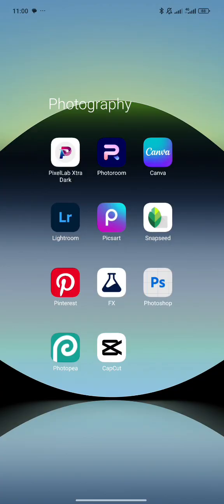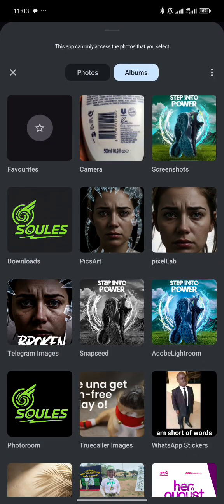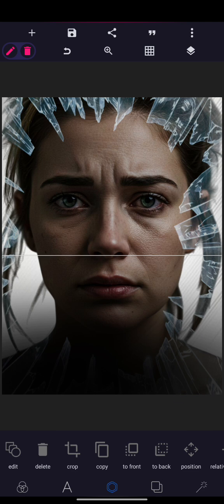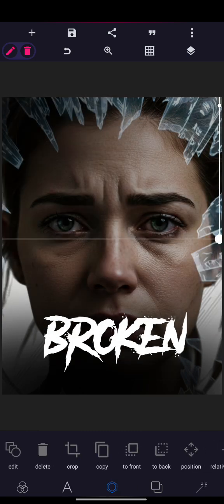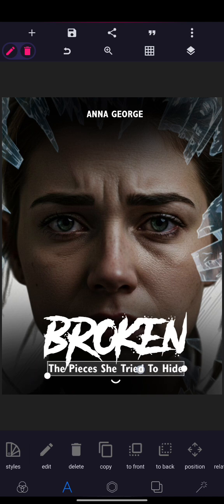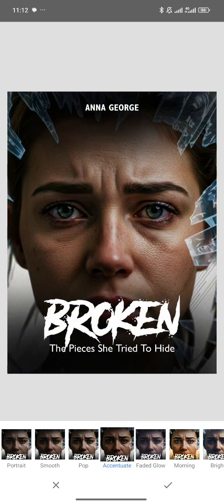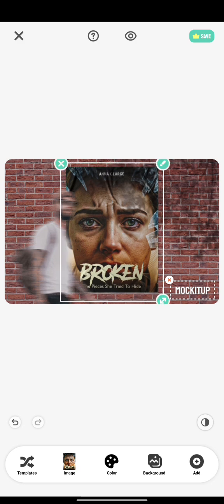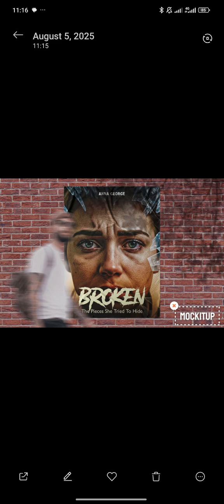Movie poster Design ft Pixellab, PicsArt, Snapseed🚀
From design to Mockup! Learn how to use PicsArt, Snapseed in editing and Enhancing your design!